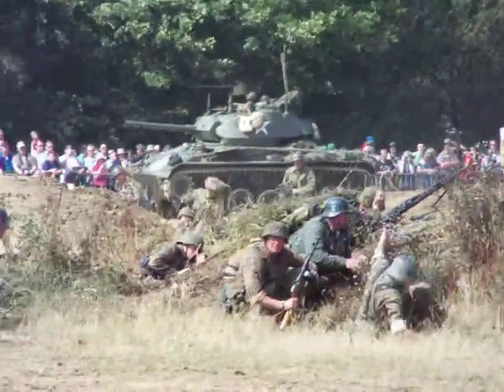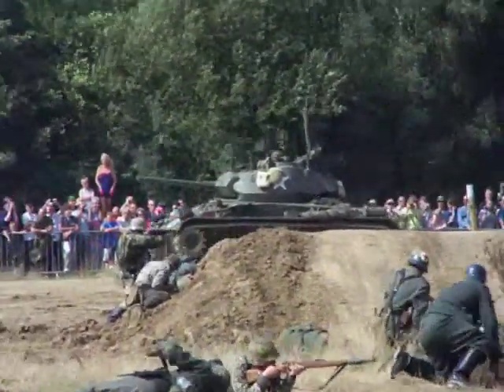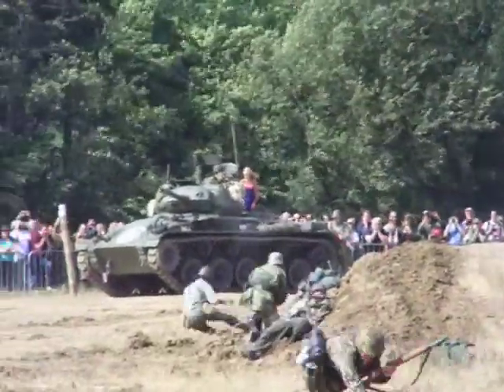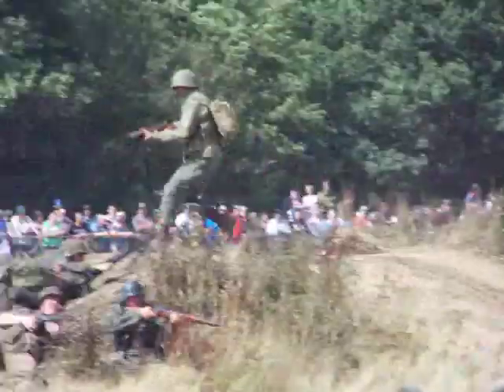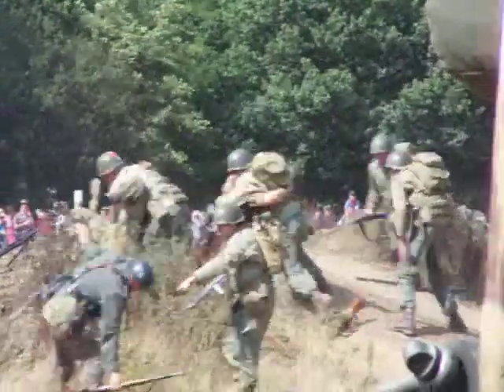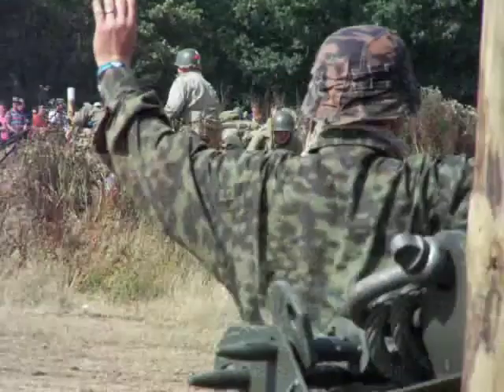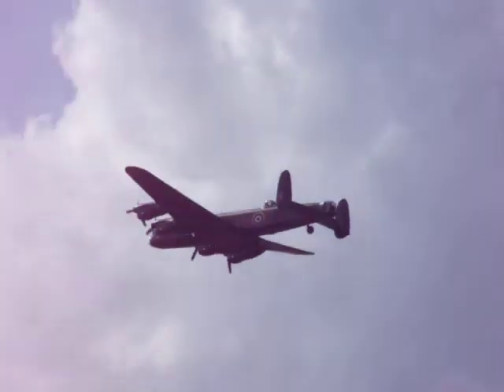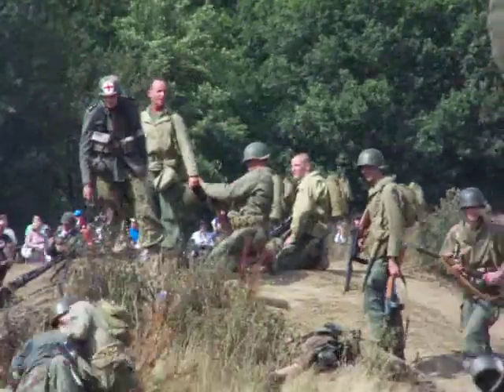war and peace 09 german surrender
final battle at war and peace show 2009 with lancaster bomber flying over